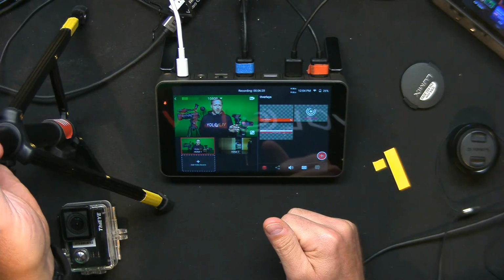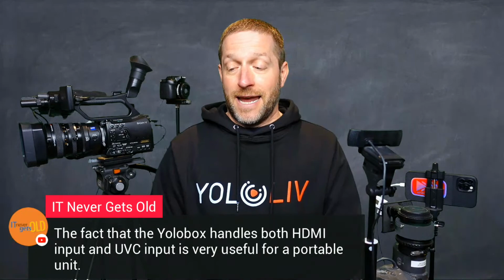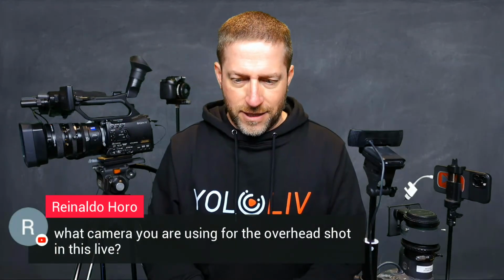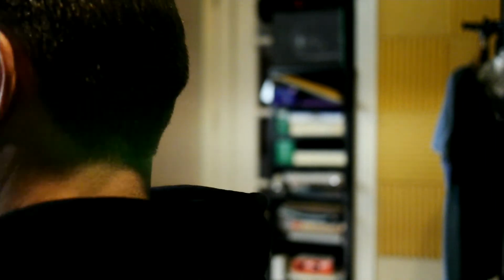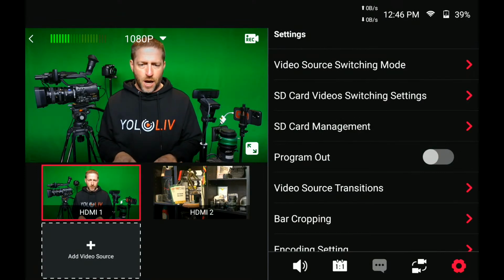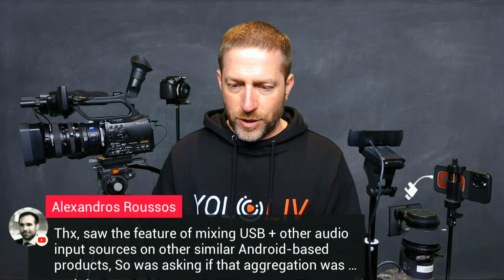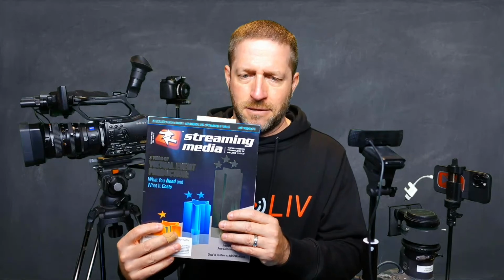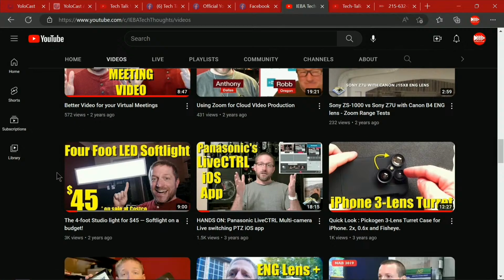Cameras for Streaming - Tech Talk Wednesdays #012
Let's talk cameras - From phones, to DSLRs, to USB, to Camcorders - these are all tools like screwdriver, pliers, a wrench, and more - picking the right tool for the job is key. There is no one best camera - it depends on what you need it to do.
So let's dive in and talk cameras - and answer your YoloBox questions in this episode of Tech Talk Wednesdays!